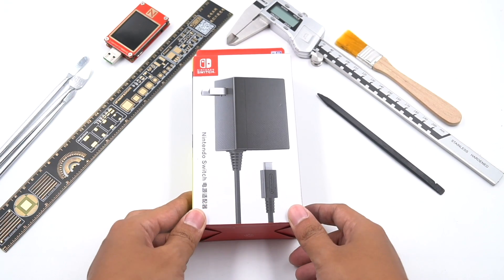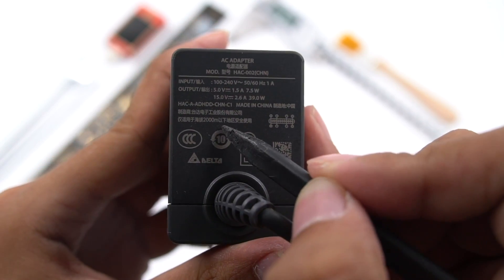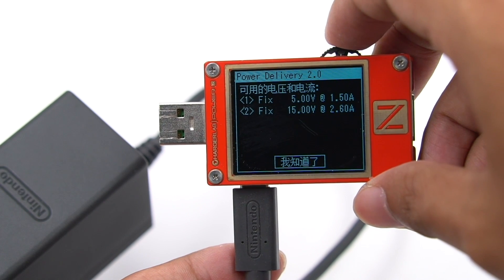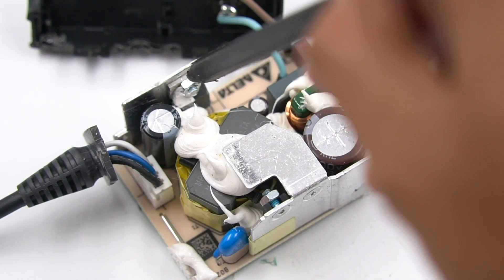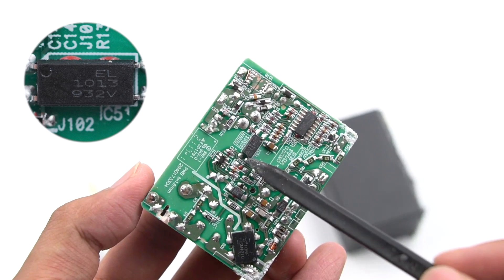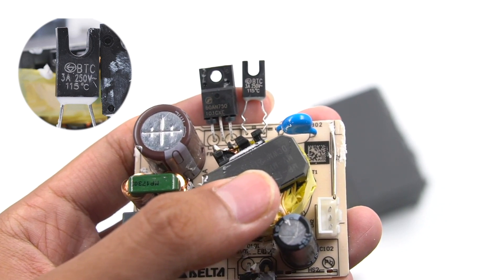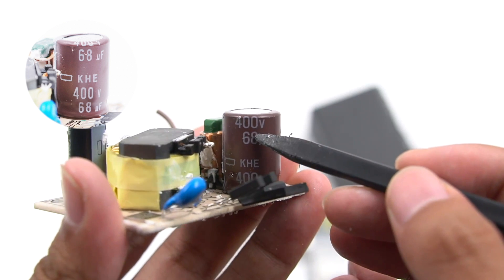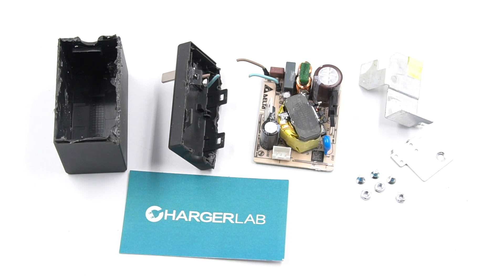Teardown of Nintendo Switch 39W AC Adapter (Charger)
Recently, Nintendo launched the OLED version of switch.
Lots of people will sell the old one, including the charger within the box. That charger will be $30 when sold separately.
So, why will it be so expensive, and how can we pick up third-party charger when it was lost.

0:00 Start
0:19 Unboxing
0:46 Size and Performance
1:38 Teardown - Start
2:43 Teardown - Backside (PCB)
3:21 Teardown - Frontside
4:50 Summary